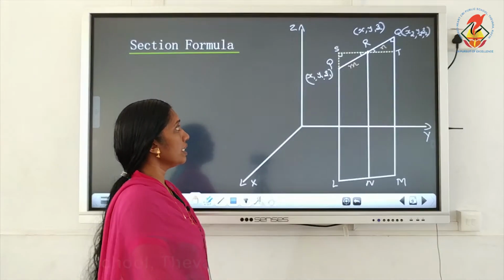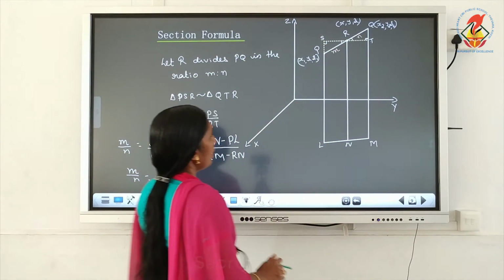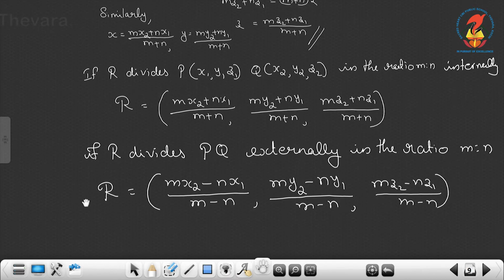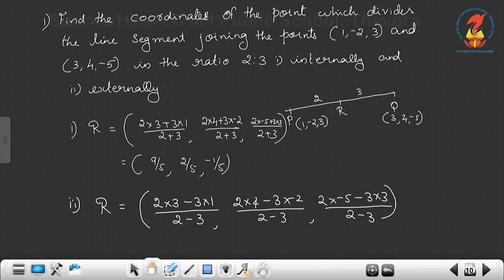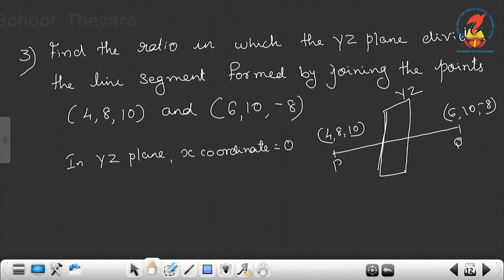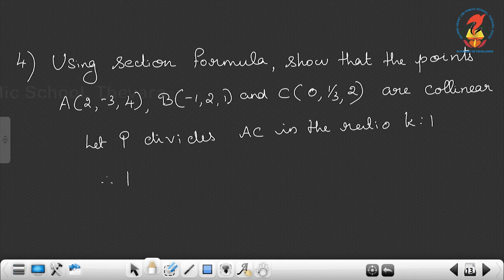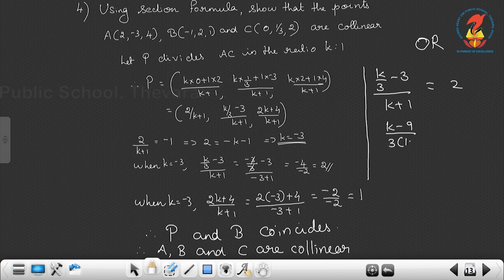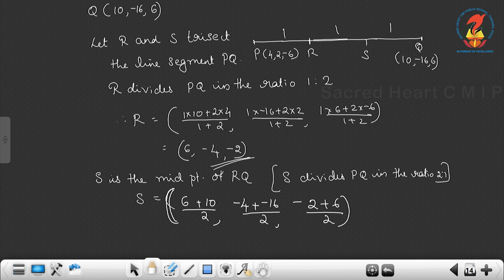Maths11 Chapter 12 3D Geometry Video 03 Section Formula